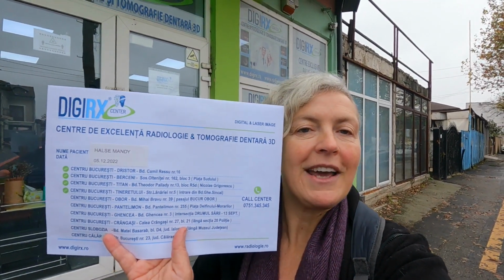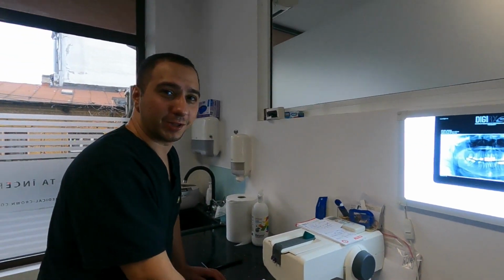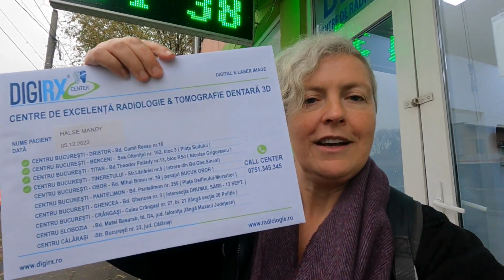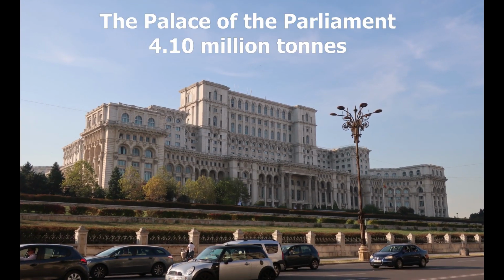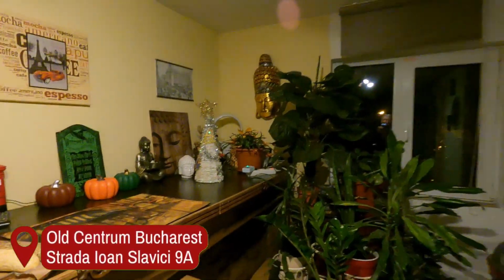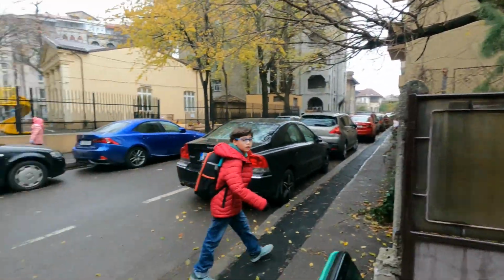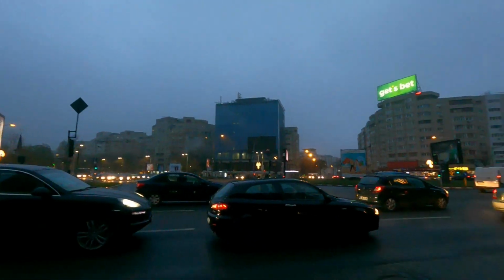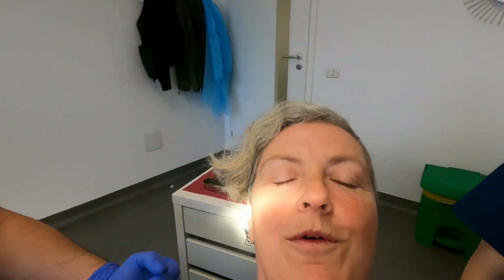BUCHAREST Dental Work & Prices ROMANIA, EUROPE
FUN FACT... kinda :))   I have terrible teeth and have had so much dental work over the years!  I have been to dentists in New Zealand, Australia, the UK, Mexico, Malaysia and India... but the very best dentist / doctor I have seen was in Bucharest, the capital city of Romania.

Check out my first Bucharest Dental vlog to see my long blonde hair and slightly scary teeth!

✈️✈️ TRAVEL INSURANCE
SafetyWing

We are long term backpackers - slowly travelling the world on a shoestring budget of under US$25 each per day.
We enjoy showing the places we visit and giving practical travel advice to help everyone who would like to see the world on a low budget.

Bucharest in winter, Bucharest in December,  what is Bucharest like in winter, is Bucharest cold in December, Dental treatment in Romania,  Dental treatment in Bucharest,  Low cost dentist Romania, Low cost dentist Bucharest, Best place in Europe for dental work

Title: Spring in my Step

Artist:  Asher Fulero
Title:  The Closing of Summer